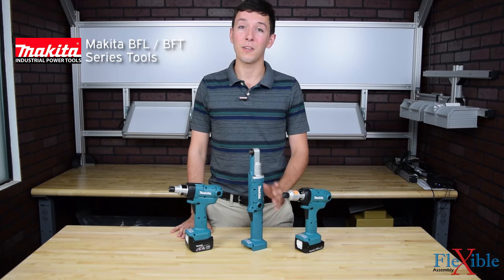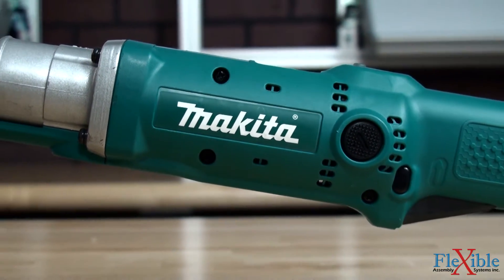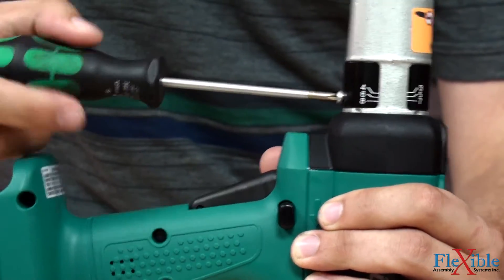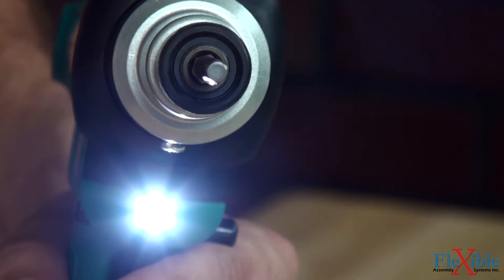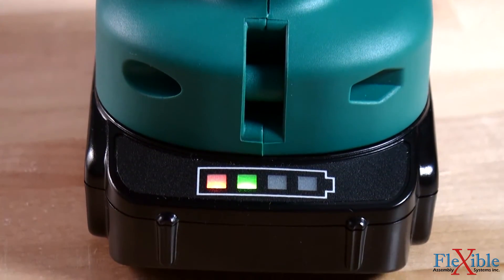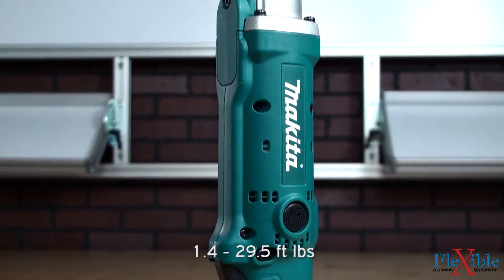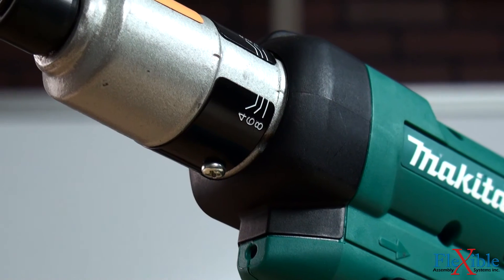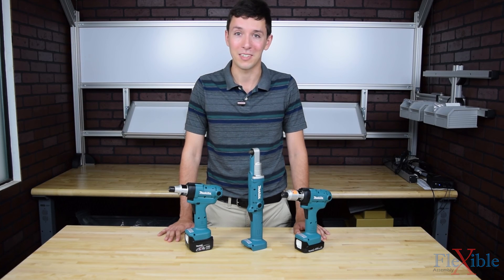Makita BFL BFT Cordless Torque Drivers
This is the BFL right angle nut-runner and BFT precise control screwdriver from Makita. These compact lightweight tools were designed to reduce energy costs and increase safety in the workplace for a range of high-volume assembly processes.

These assembly tools feature a two piece D-28R dual ball bearing motor with replaceable armature and rare earth magnet. Brushes are externally accessible for easy service replacement. A new brush material reduces sparks which increases performance and reduces the wear on the commutator. A long life clutch is equipped with an auto-stop fastening function which halts the applied torque once the preset torque is achieved. The large trigger provides a one-second restart delay to prevent double-hitting a fastener.

Unscrewing the torque set window allows access to change the torque setting by using the provided chuck key. The torque window can be secured to prevent unwanted changes. The LED job light provides illumination in low-light conditions while the indicator lamp and audible beep give rundown feedback to the operator. An optional low reaction clutch assembly is available on most models to reduce kickback, lowering operator fatigue and the chance of injury.

An auto battery shutoff feature will shut off the tool at when the battery reaches a 5% charge to ensure consistent fastening torque. 14.4V Li-Ion batteries are available as either 1.5 or 3Ah.

The BFL nut-runners are available in torque ranges of 1.9 – 40 Nm (1.4-29.5 ft lbs) and free speeds up to 700 rpm. The extra-rigid aluminum alloy angle head comes with either a 1/4” or 3/8” square drive.

The BFT screwdrivers are available in torque ranges of 0.5 – 12 Nm (0.4 – 8.8 ft lbs) and free speeds up to 950 rpm. Drivers are available as quick change 1/4” hex with a rubber chuck cover for protection.

Products shown in this video:
- BFL122F Nut Runner
- BFT044F2 Screwdriver
- BFT084FA2 Screwdriver
- BL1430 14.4V 3Ah Li-Ion Battery
- BL1415NA 14.4V 1.5Ah Li-Ion Battery